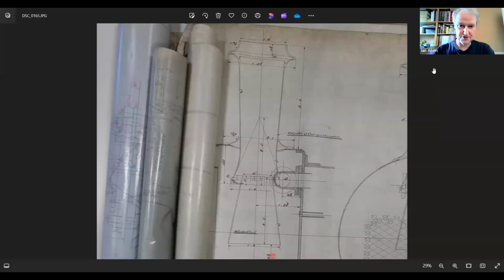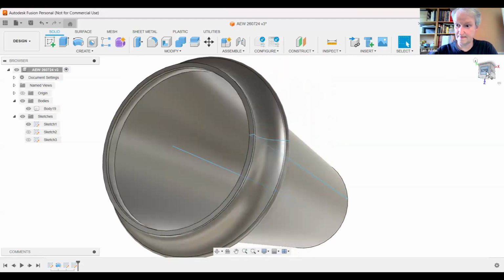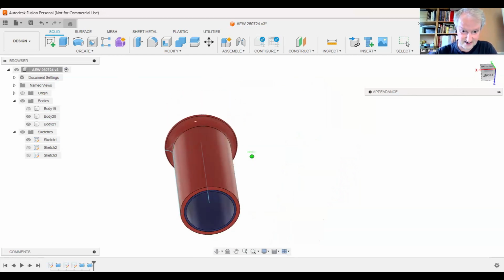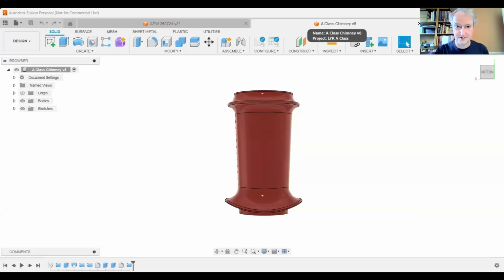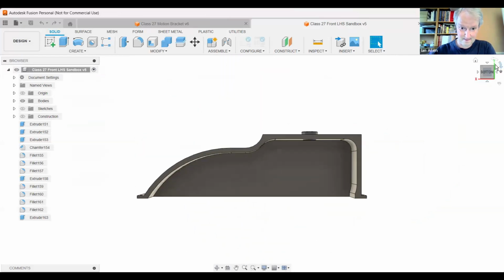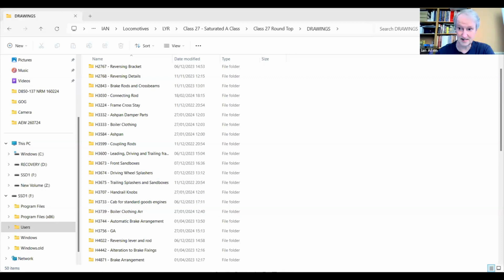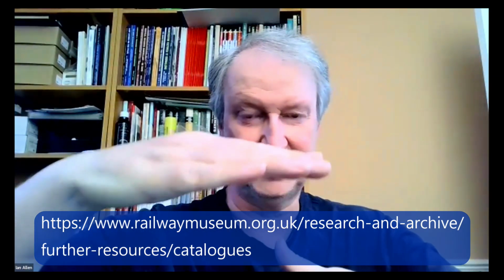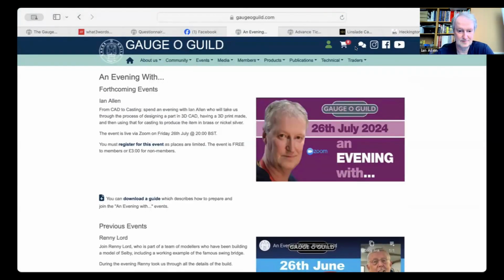An Evening With...Ian Allen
From CAD to Casting. In this seminar we look at the considerations required to successfully turn your 3D CAD files into brass castings using the lost wax process.